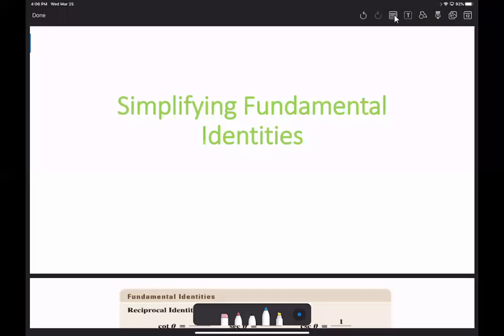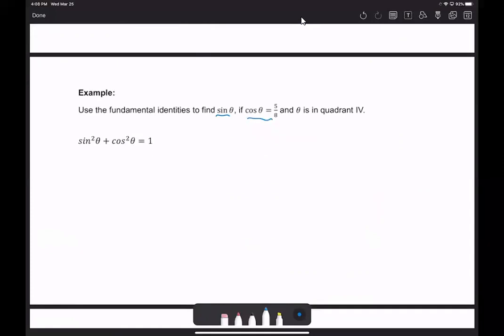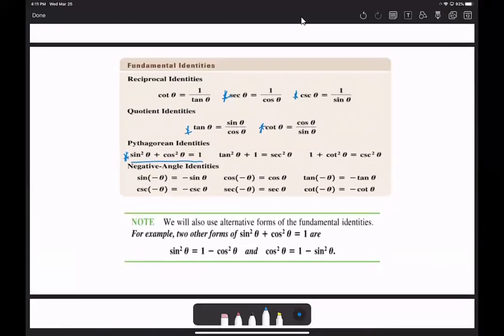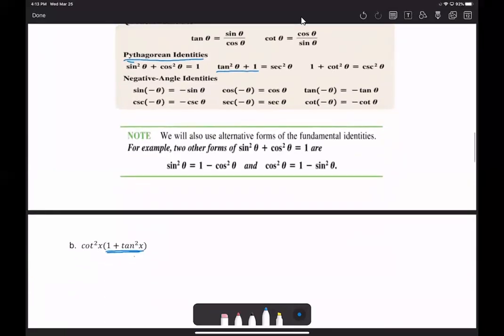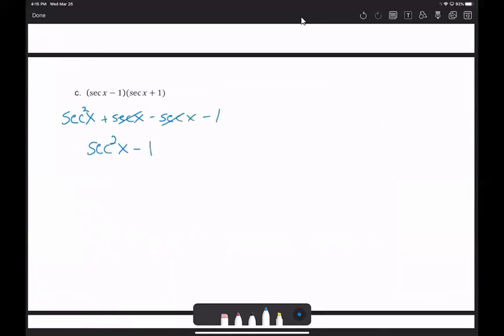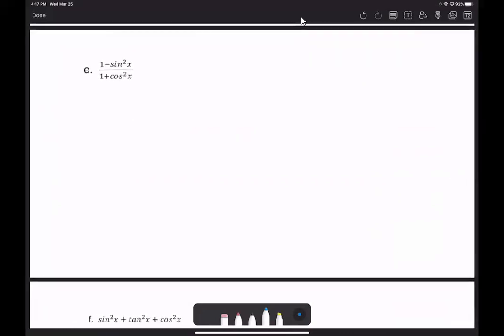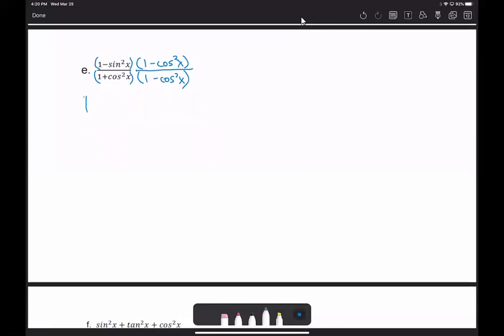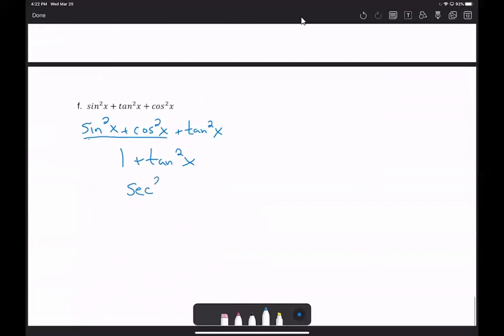Simplifying Identities Mini Lesson Video